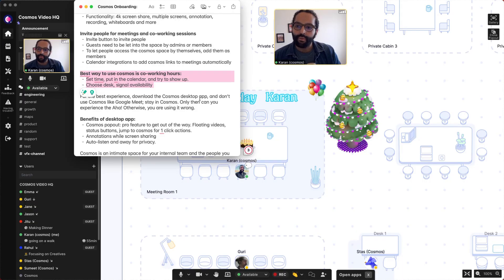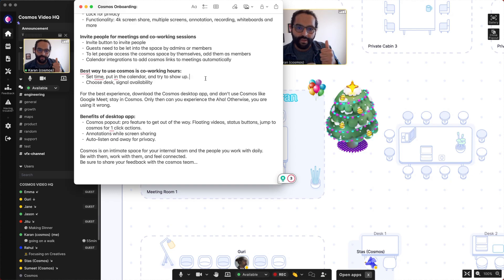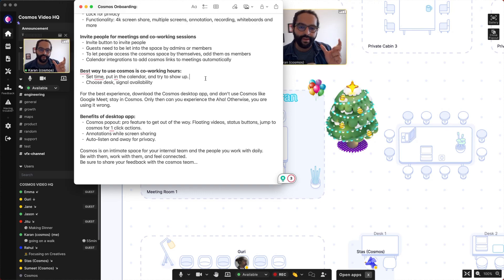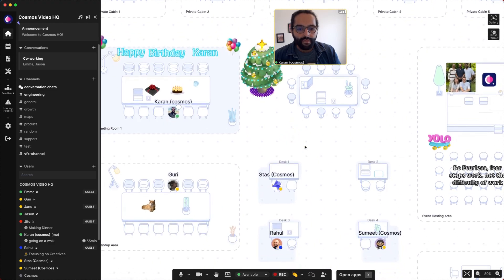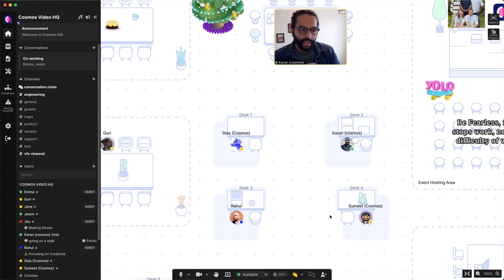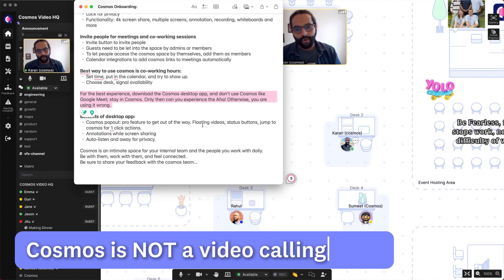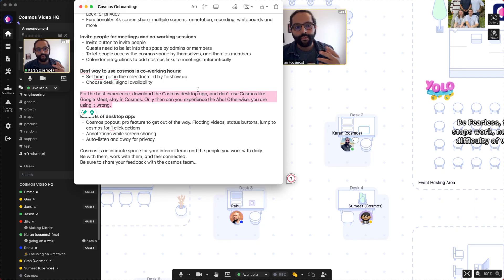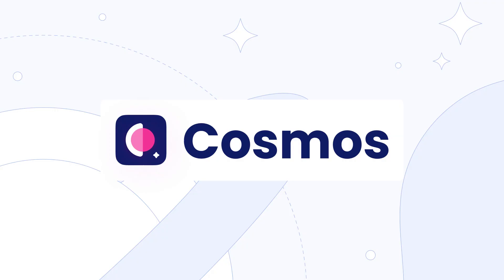Best way to use Cosmos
Use Cosmos for co-working hours
-Set working hours, put it in the calendar, and try to show up
-Choose a desk and signal your availability

Don't use Cosmos as Google Meet or Zoom! Cosmos is not just a video calling tool.